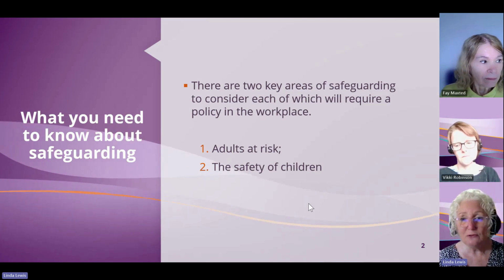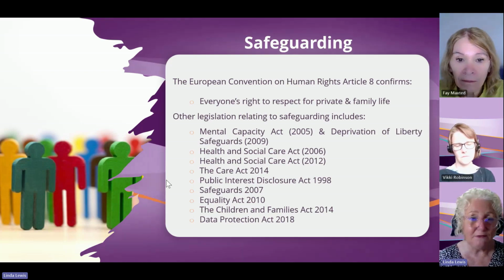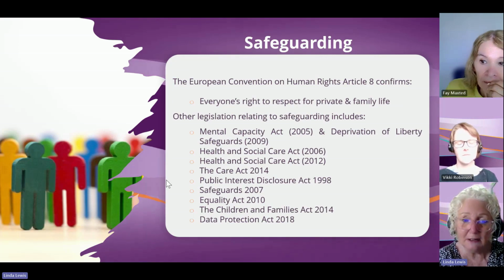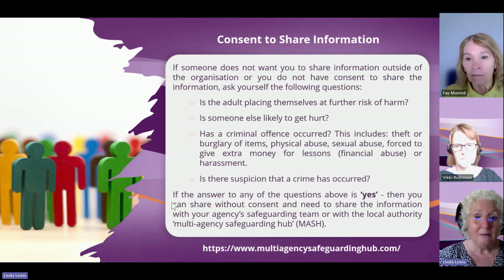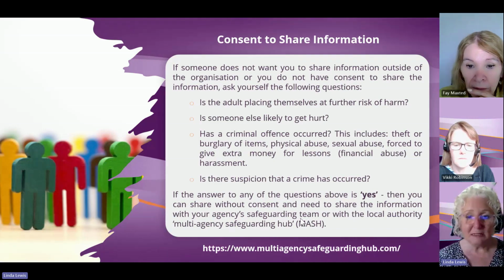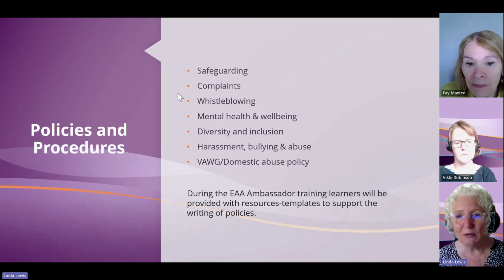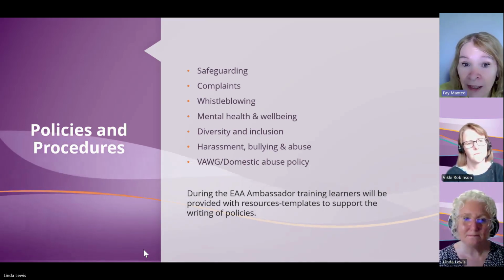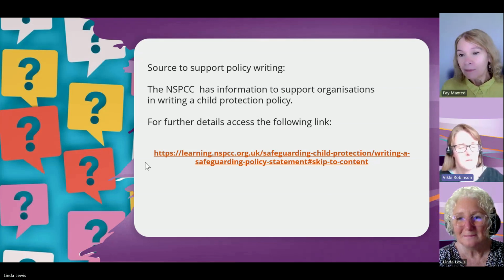Webinar 4: Safeguarding and policy writing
In episode 4 of our Employers Against Abuse webinar series we're discussing safeguarding, exploring what it means and how you can write policies for your workplace to ensure you have the frameworks in place to support your employees.

To learn more about our Employers Against Abuse training, or to book your FREE place, please
Transcript